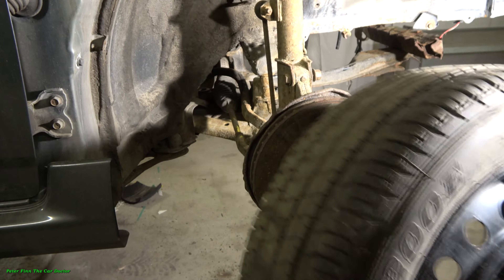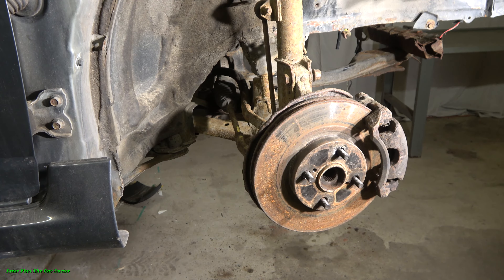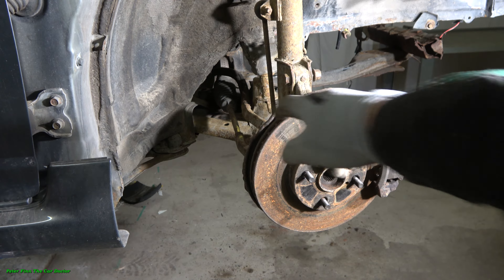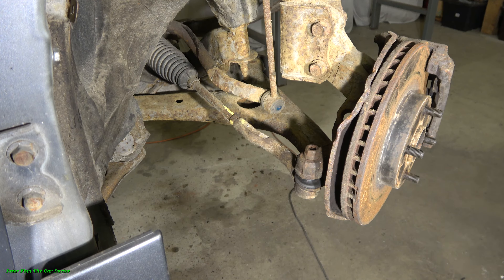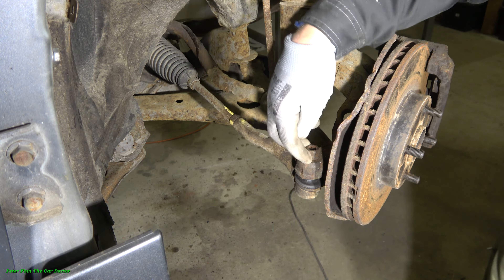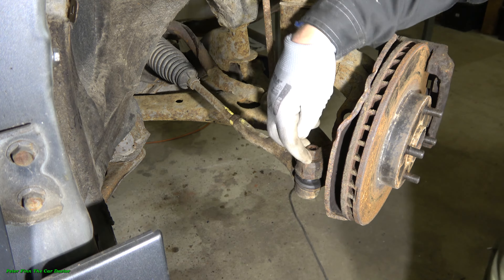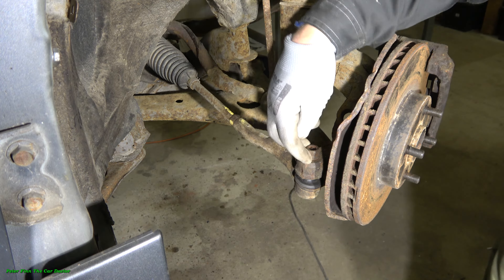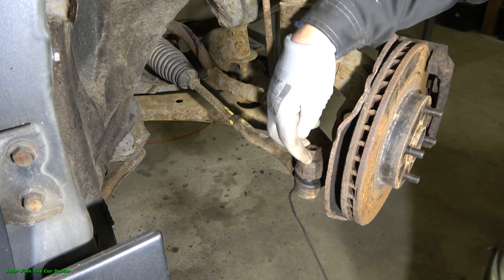How to replace Steering SHAFT in Toyota Corolla. Years 2000 to 2022